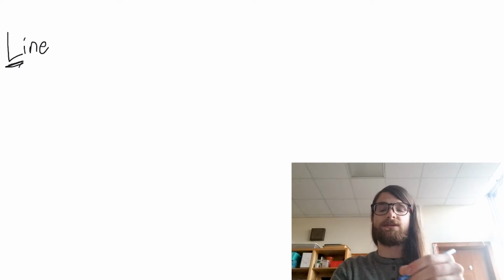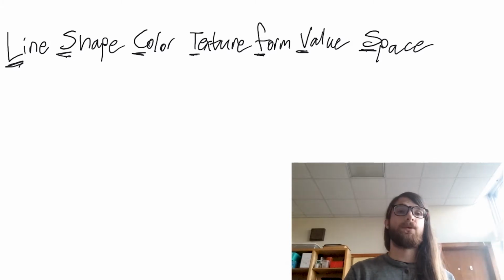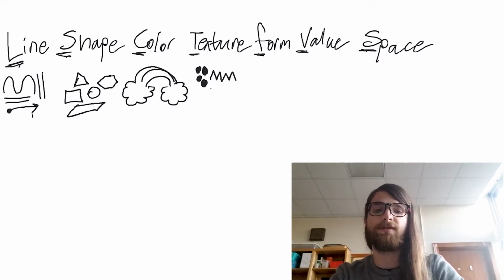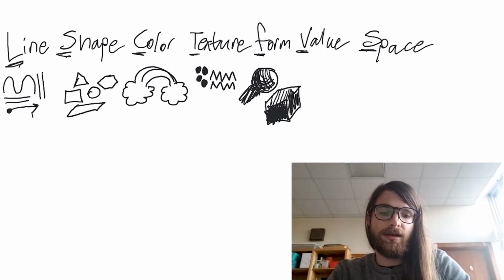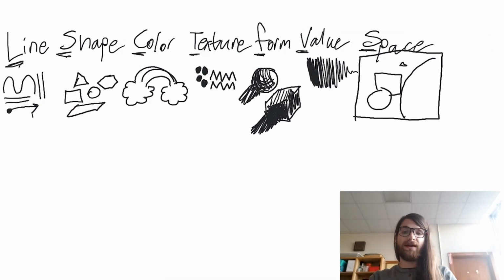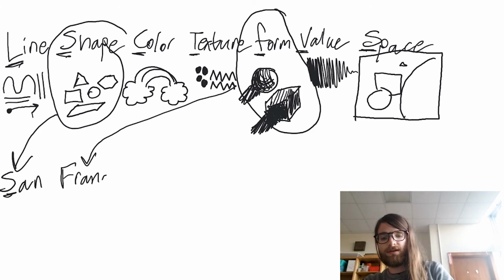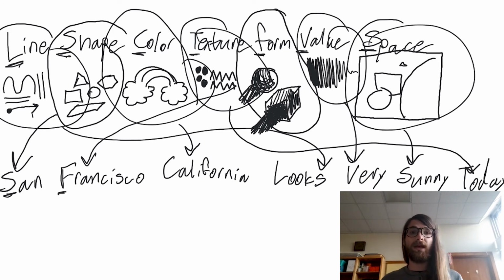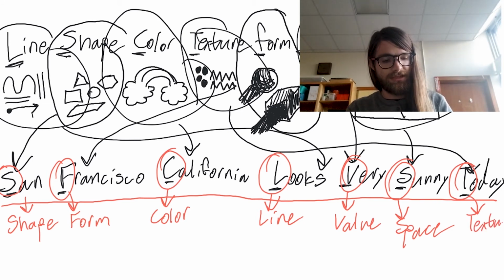The Creative Pineapple | Elements of Art